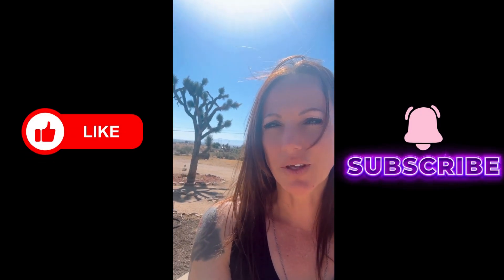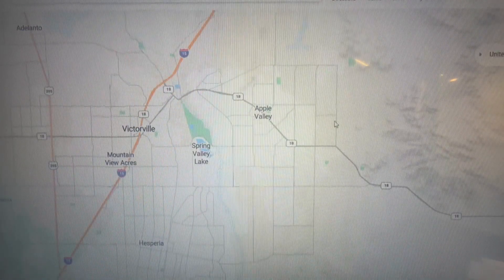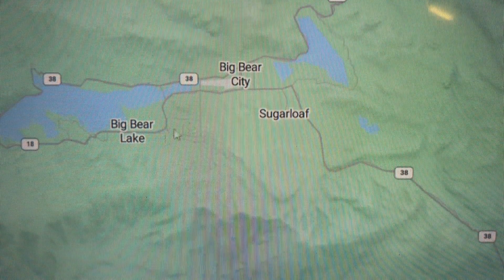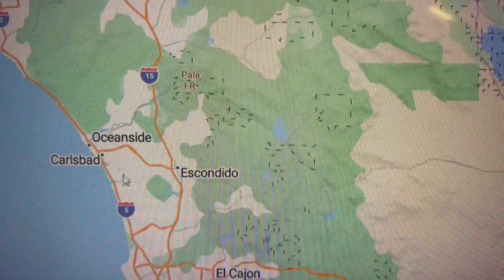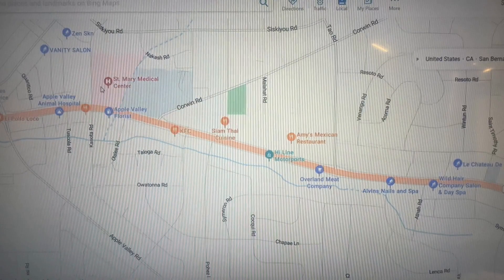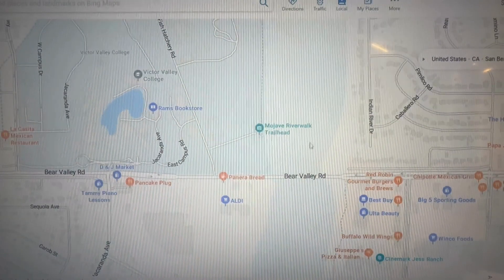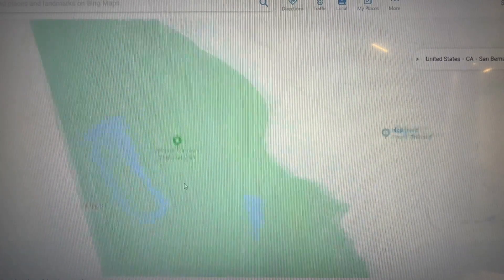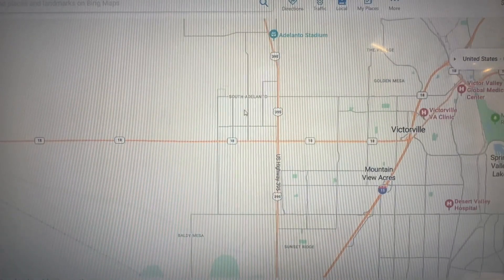The High Desert, Why it's a Great Place to Live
In this video I will be showing you where the High Desert is in California.
I will also show you the 3 main cities that take up the Victor Valley. I will also show you the 3 local hospitals in the area. I show you some cool places to check out if your visiting or live here.

This channel is all about LIFE IN THE HIGH DESERT, living in The High Desert of Southern California, moving to The High Desert of Southern California, and relocating to The High Desert of Southern California.
🌵Apple Valley, Hesperia, Oak Hills, and Victorville.
I also cover the surrounding areas of The High Desert of Southern California. Our beautiful local mountain towns 🏔 and the bigger cities 🏢"down the hill".

If you want to know EVERYTHING there is about living in The High Desert of Southern California 🌵,
in The High Desert of Southern California.

I am a local Real Estate Agent located here in Apple Valley, California.
I have lived here for 30+ years and have raised my 3 children here!
I call this beautiful High Desert & California home.
I am here for your Real Estate needs or however I can assist you.

Sheri Hill-Realtor of California
02196134
powered by  eXp Realty & teamgogo International